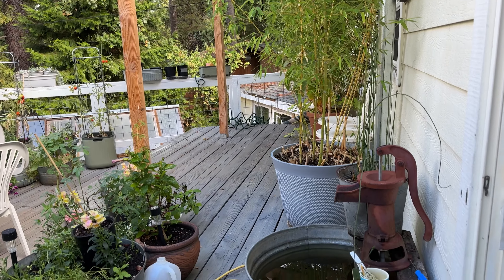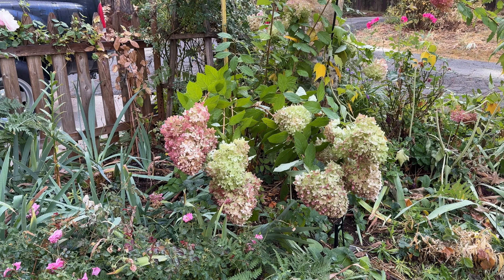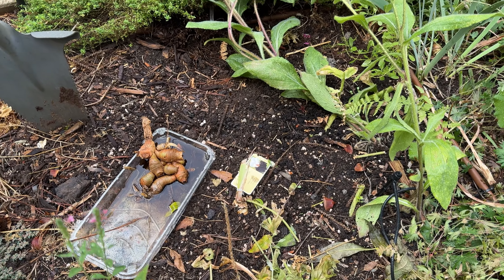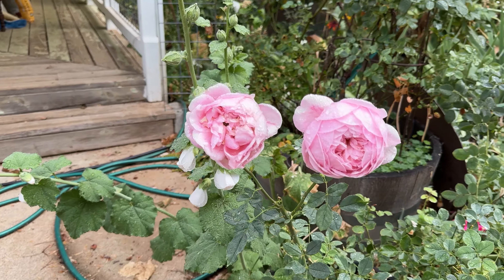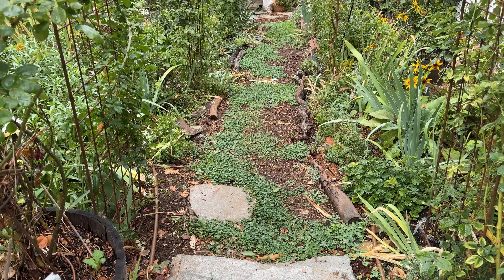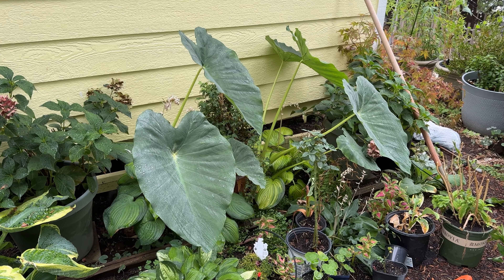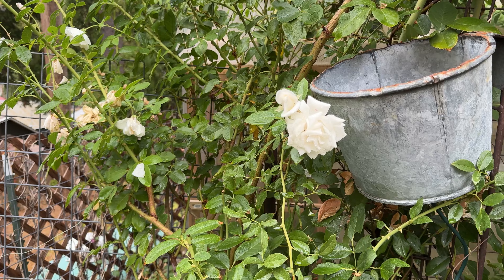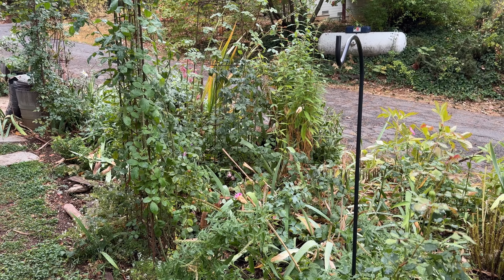All the Cottage Gardens Tour - FALL HAS ARRIVED!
Visit all the cottage gardens where fall has arrived. Finally. We are coming to the end of the outdoor garden season but this fall has been glorious!
Enjoy the gardens after the first rain and just imagine the scent.

Hi, I am Pamela and I garden in the mountains of Northern California. Though I am in Zone 8, I have a short growing season and many challenges that I overcome. I love to talk gardening and share my small, compact, and jam-packed gardens with everyone!